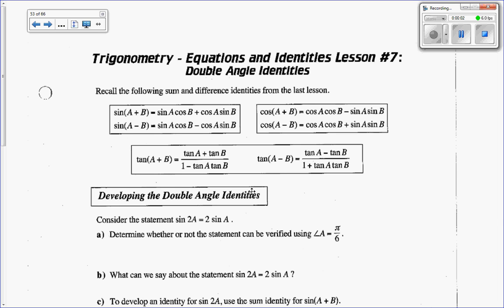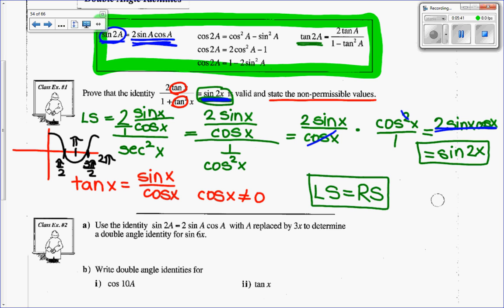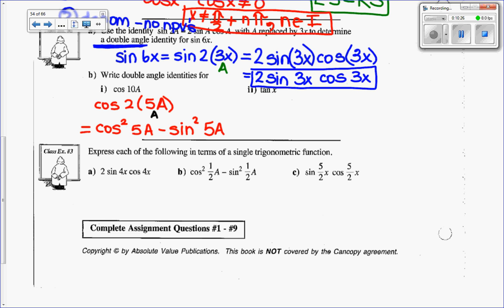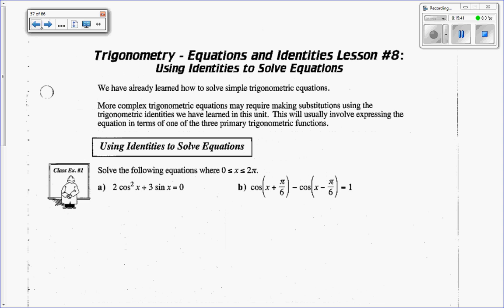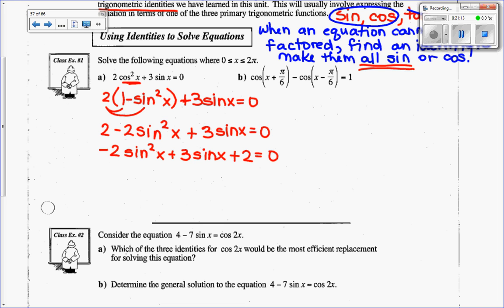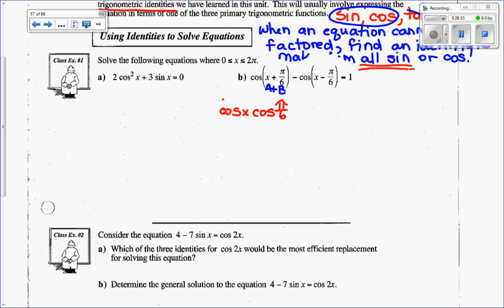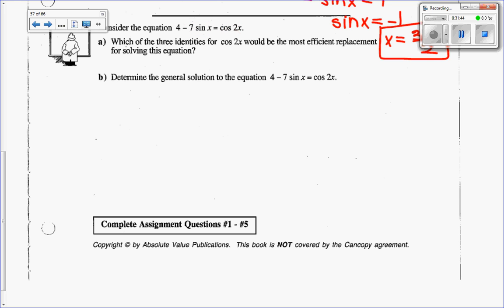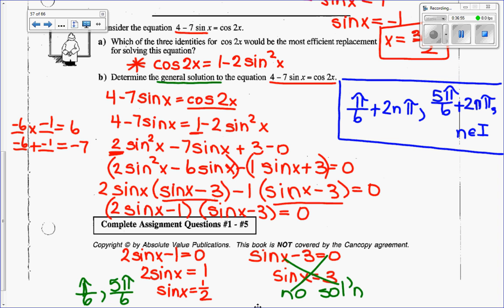Lesson 9.7 and 9.8 Double Angle Identities and Using Identities to Solve Equations